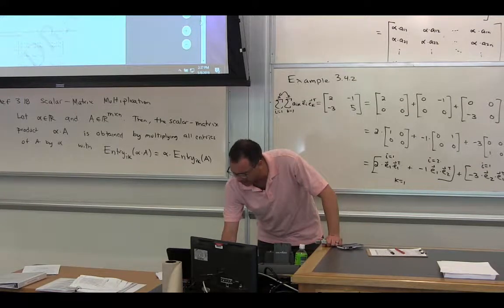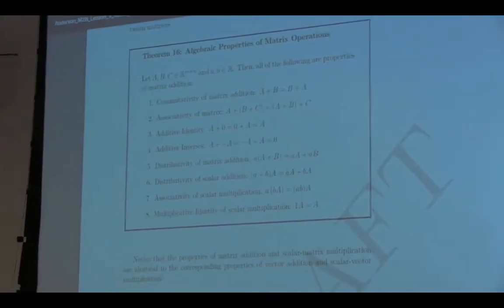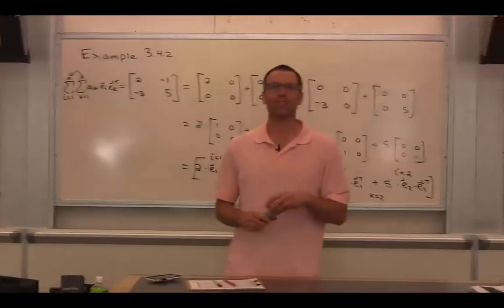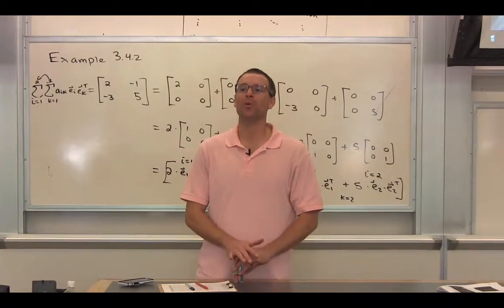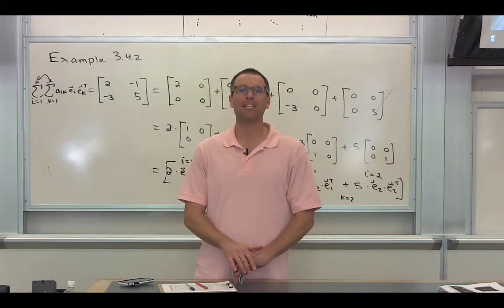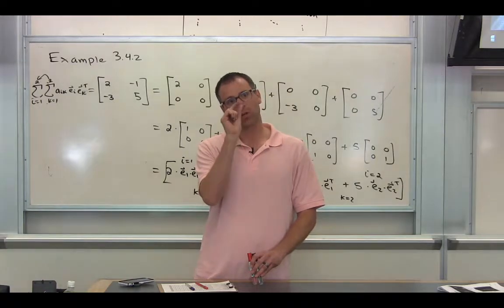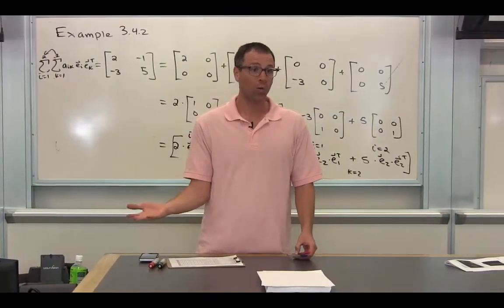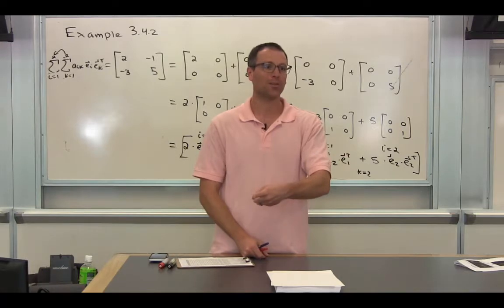Applied Linear Algebra, Lesson 9, Video 10: Algebraic Properties of Matrix Arithmetic